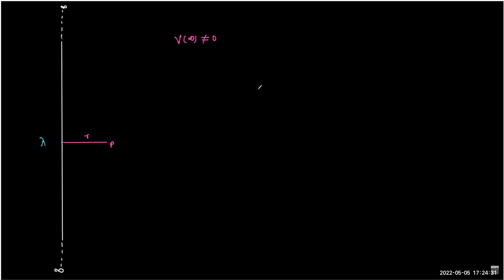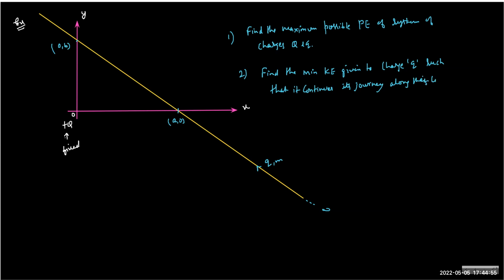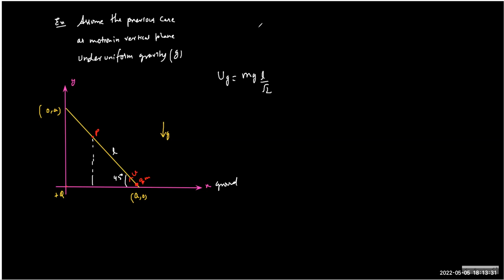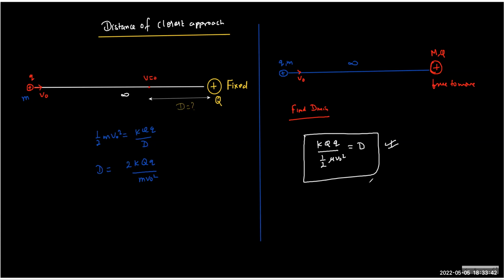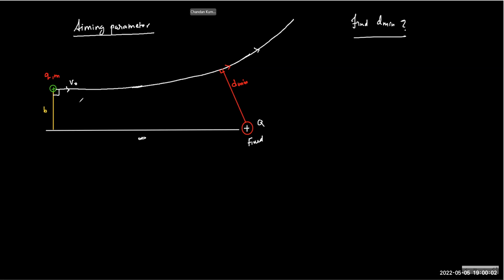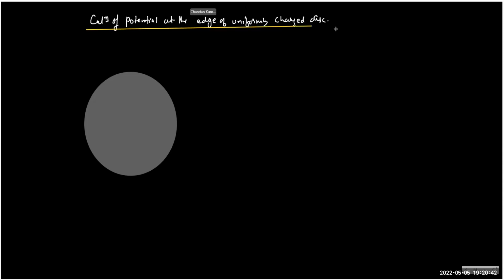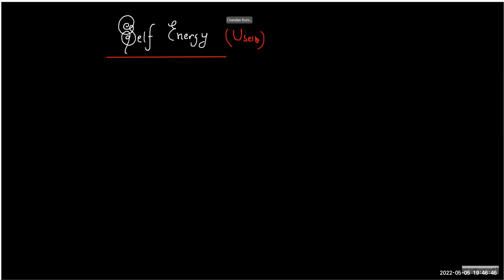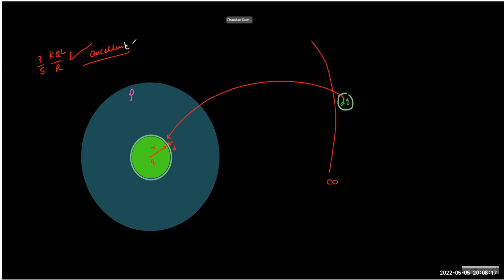Electrostatics - L14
Lecture 14